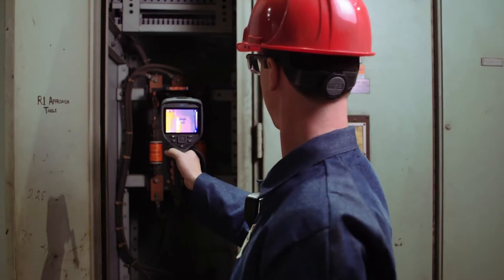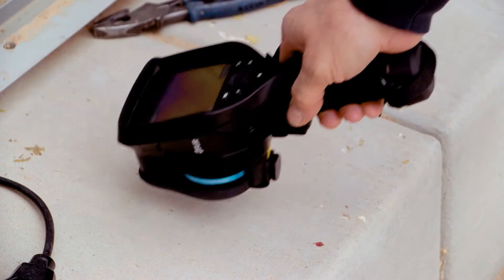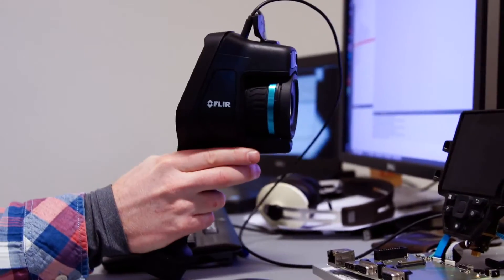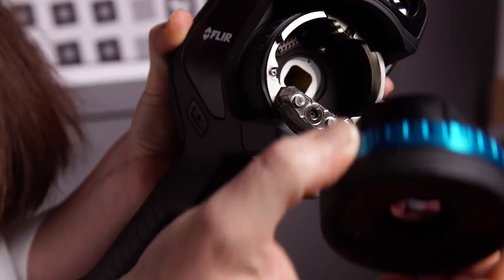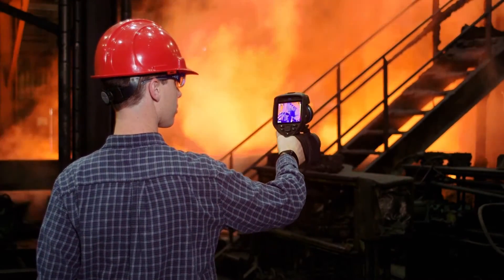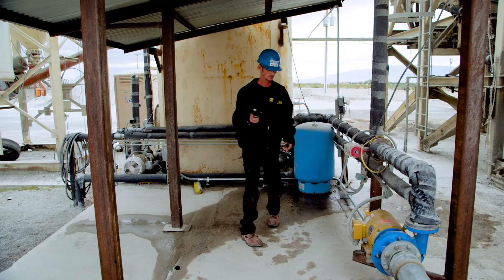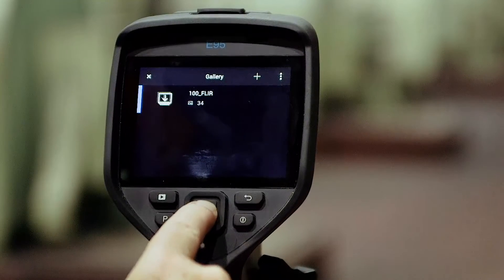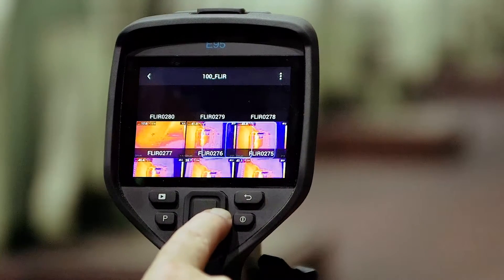FLIR E75, E85 och E95 - Video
FLIR E75, E85 och E95 är värmekameror med WiFi, hög upplösning, 30Hz, 5MP digitalkamera, 4x digital zoom och LCD-pekskärm. Värmekamerorna har ett nytt gränssnitt och förbättrad organisering och rapporteringsalternativ jämfört med tidigare modeller. Värmekamerorna har alla de funktioner som krävs för att hitta överhettning, upptäcka tecken på defekter i byggnader, felsöka el- och mekaniksystem.